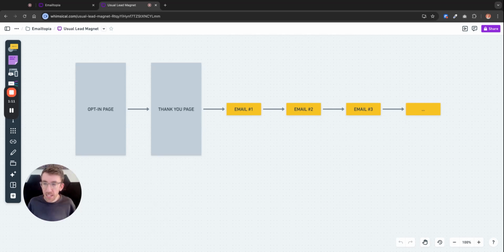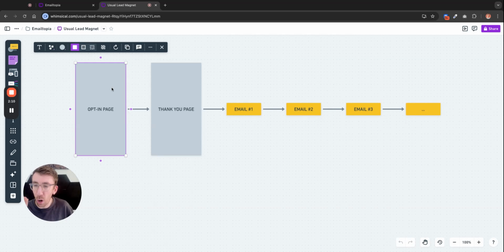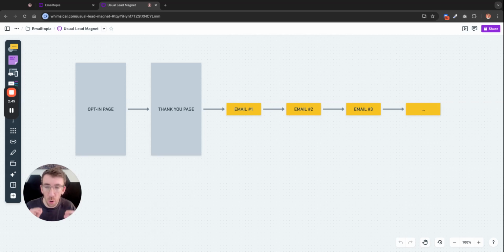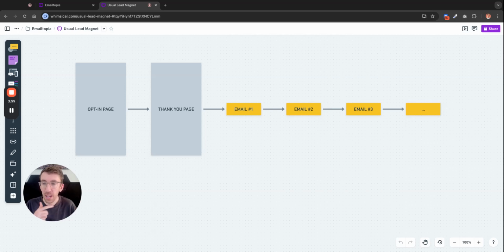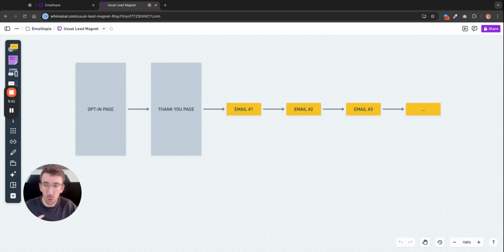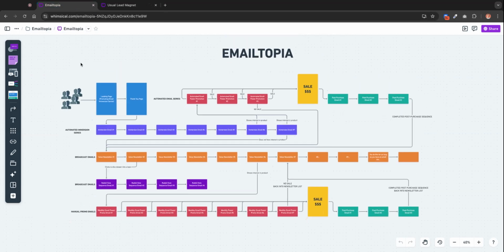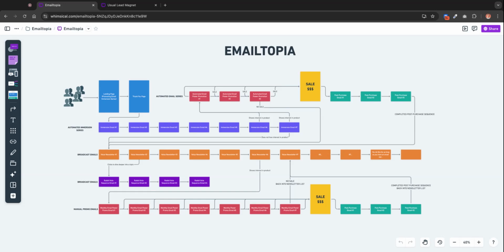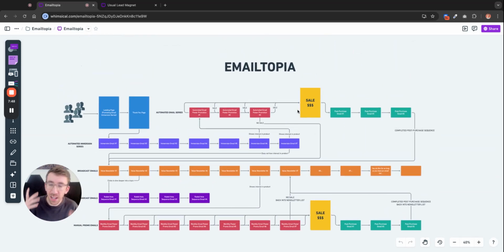Why Most Lead Magnets Are Terrible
Unfortunately, the way you and I have been taught to run lead magnets is totally flawed.

I explain it all in this video.

And if you want to dive deeper and learn how to build a full email marketing ecosystem for yourself, go